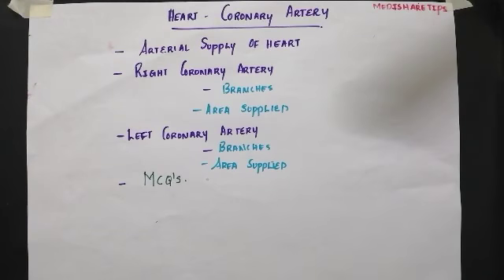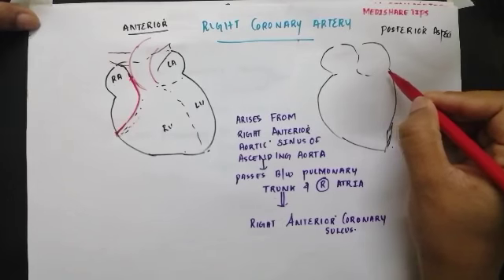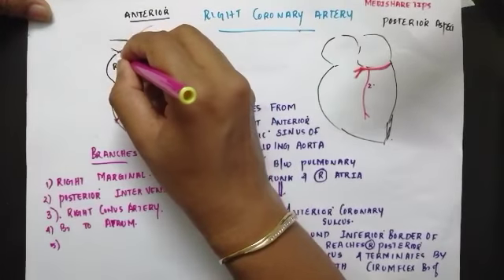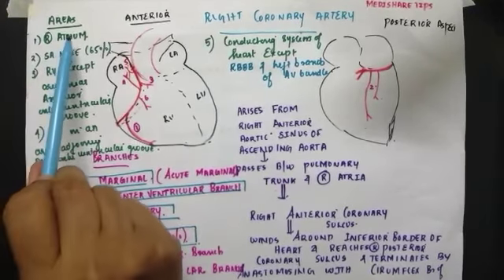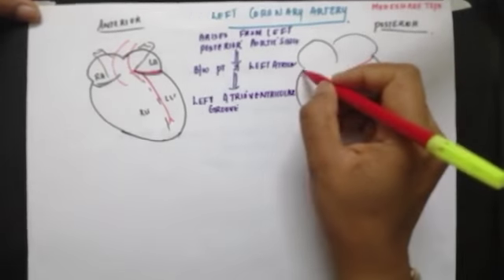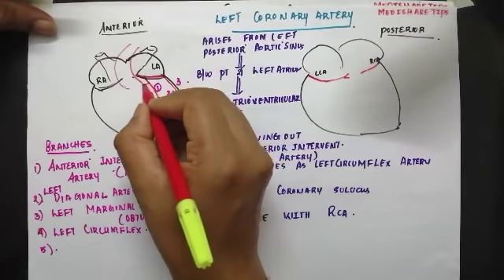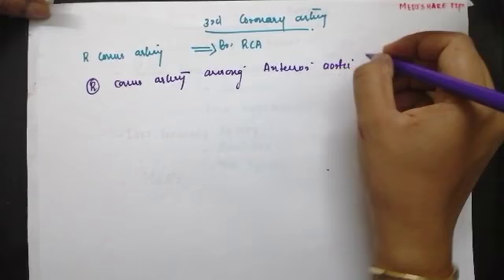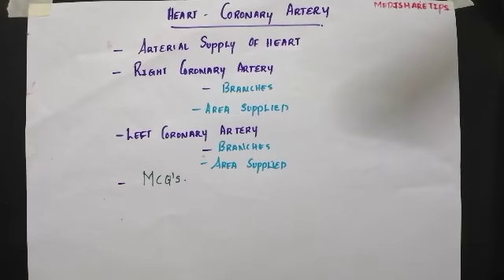Arterial supply of Heart-Coronary Artery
Contains drawn and explained detailed description of arterial supply of heart, the coronary artery, extent and course of coronary artery, branches of coronary artery, left coronary artery, right coronary artery, areas supplied by coronary artery. At the end of this video we discuss MCQ'S from this topic which are asked in PG Entrance exams. Third coronary artery and dominance also explained.

3M Littmann Classic III Monitoring Stethoscope 27 inch, 5868-
3M Littmann Classic III Stethoscope, Lavender Tube, 27, inch, 5832-